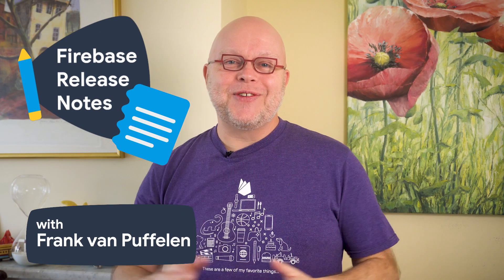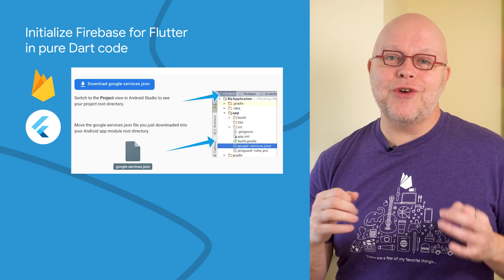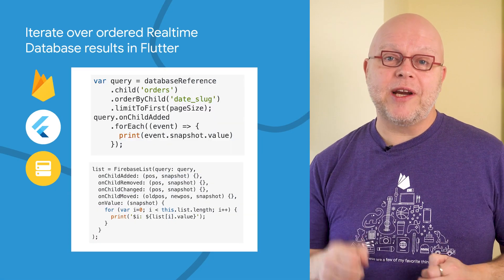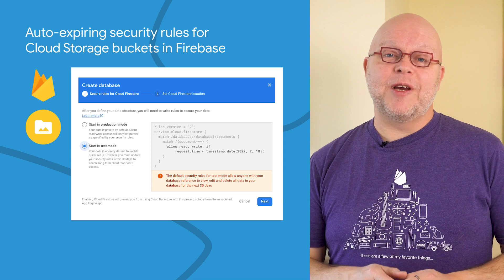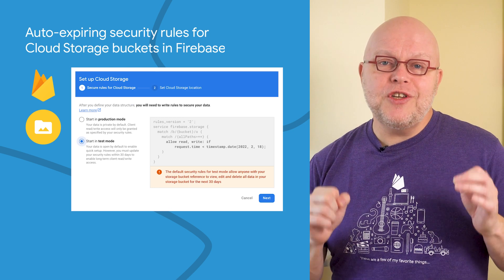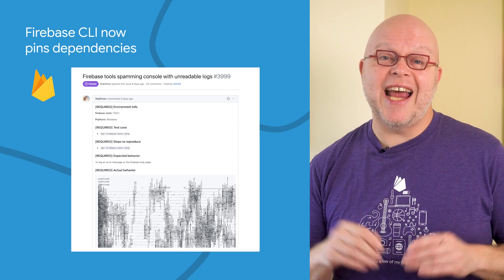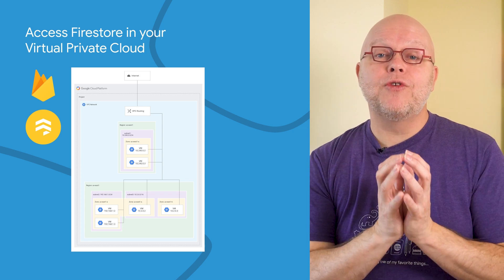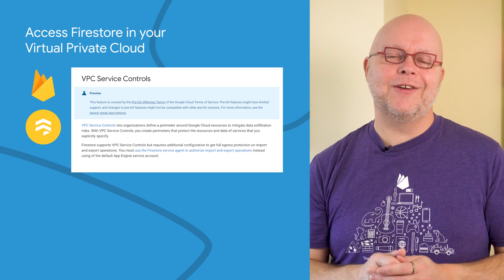Jan 2022: Flutter initialization, secure file storage & VPC for Firestore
Welcome to the January 2022 edition of Firebase Release Notes with Frank van Puffelen. In this video, puf discusses how to initialize Firebase for Flutter in pure Dart code, iterating over ordered Realtime Database results in Flutter, putting Firestore access in your Virtual Private Cloud, and more!

Chapters:
0:00 - Introduction
0:17 - Initialize Firebase for Flutter in pure Dart code
0:54 - Iterate over ordered Realtime Database results in Flutter
1:24 - Auto-expiring security rules for Cloud Storage buckets in Firebase
2:16 - Firebase CLI now pins dependencies
2:43 - Access Firestore in your Virtual Private Cloud

fullname: Frank van Puffelen;